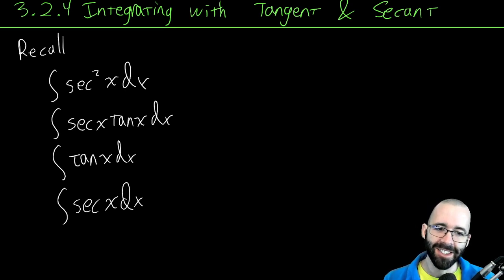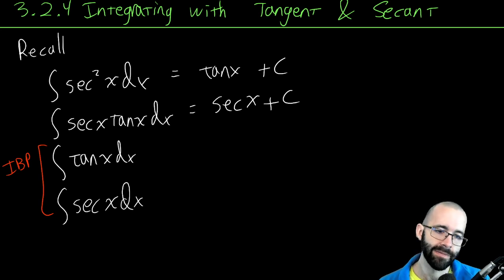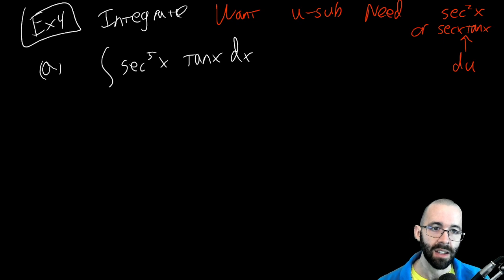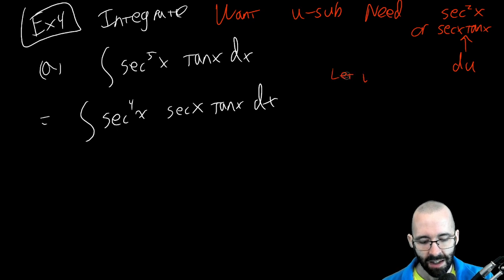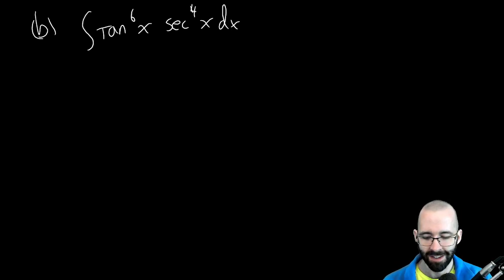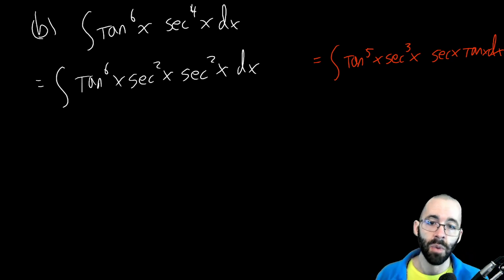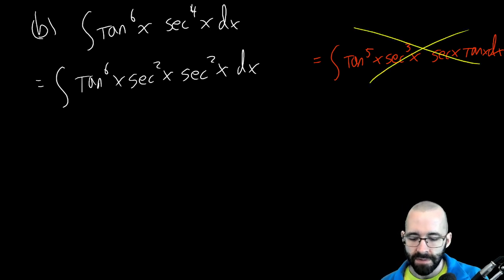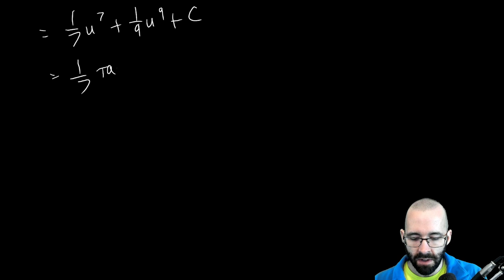3 2 4 Integrating with Tangent and Secant